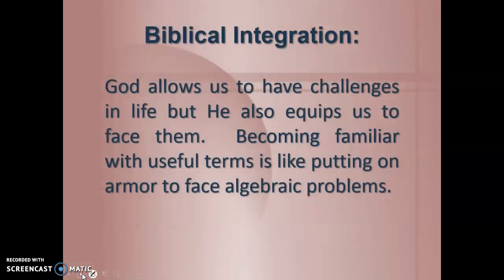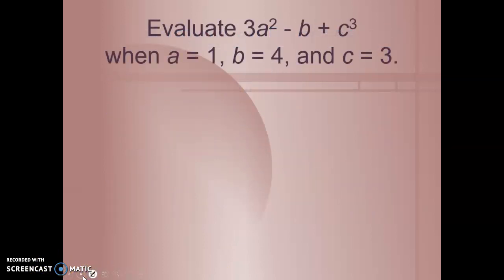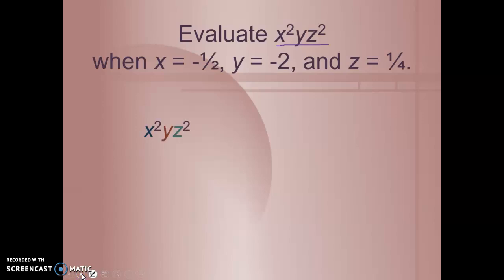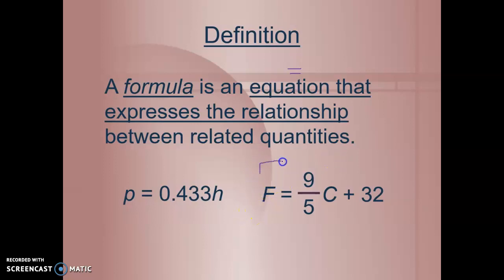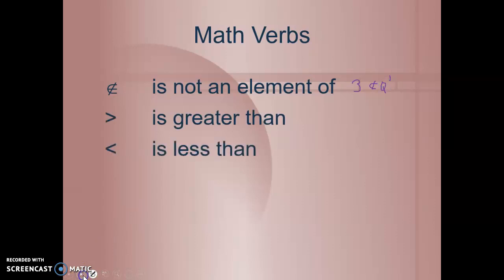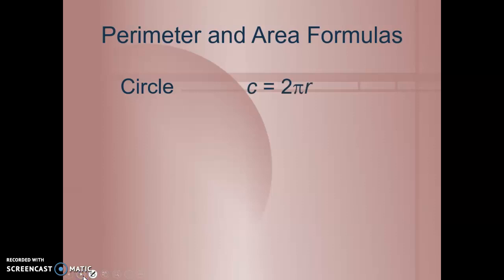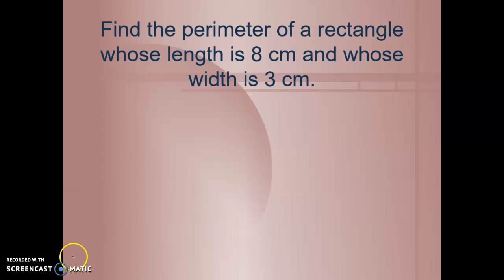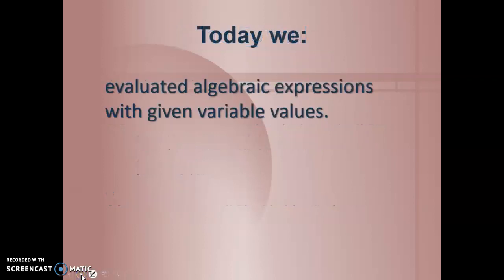Algebra 1 2.2 Algebraic Expressions and Formulas